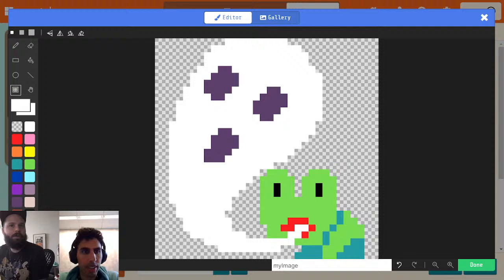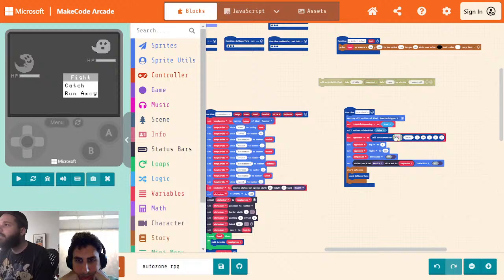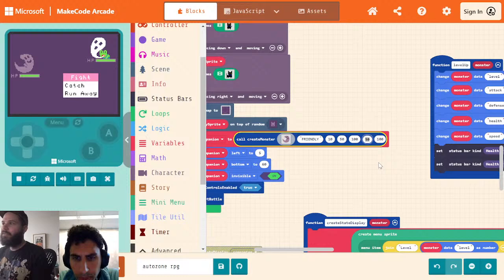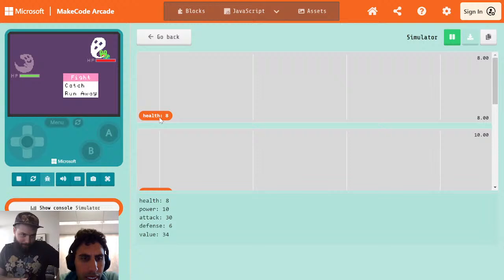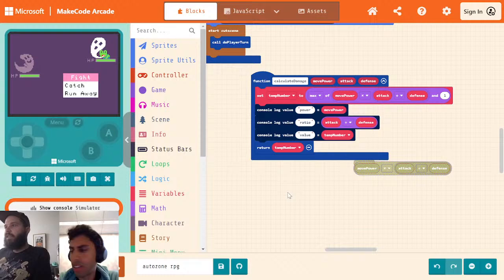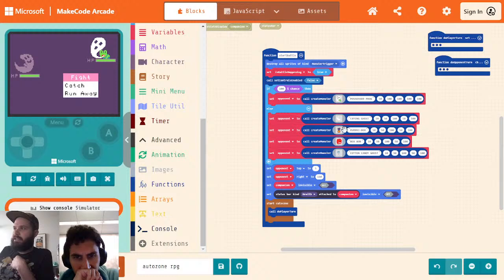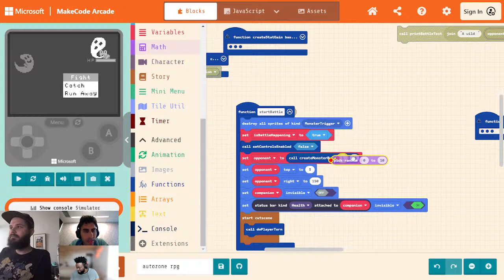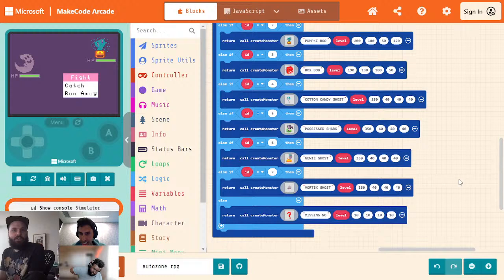Making Games with MakeCode Arcade!